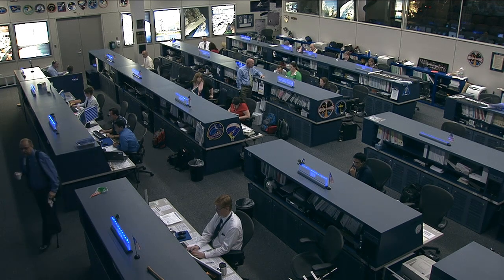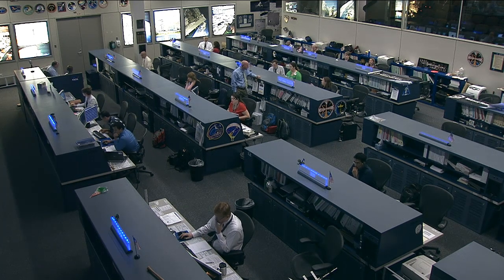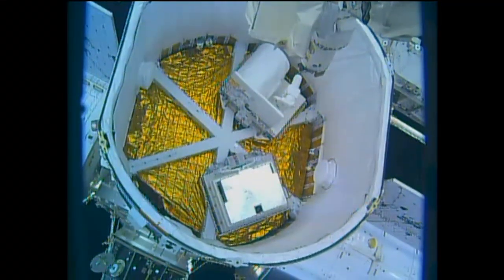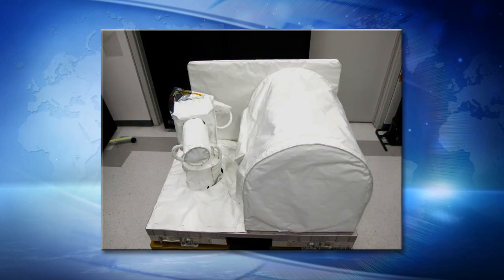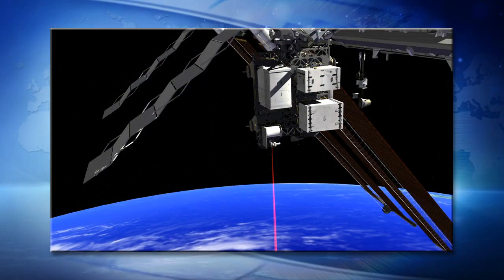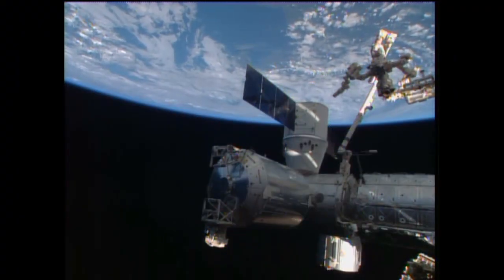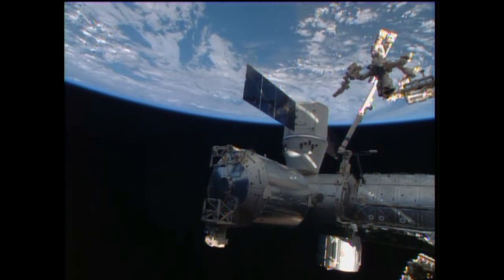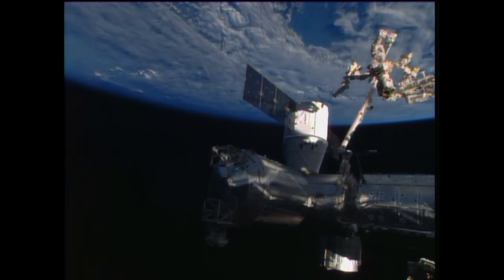Space Station Live: Robotic Cargo Transfers from Dragon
Public Affairs Officer Kyle Herring talks to Robotics Officer Troy McCracken about the external cargo being unloaded from the SpaceX Dragon's trunk. The Canadarm2 with the Dextre in its grasp is removing the HDEV and OPALS experiments.